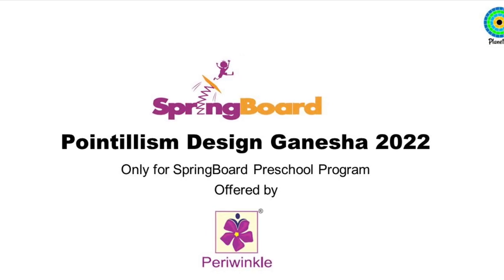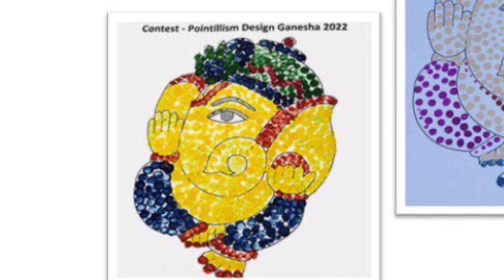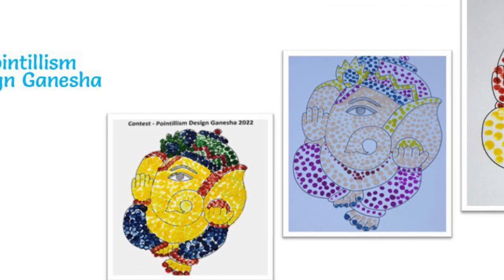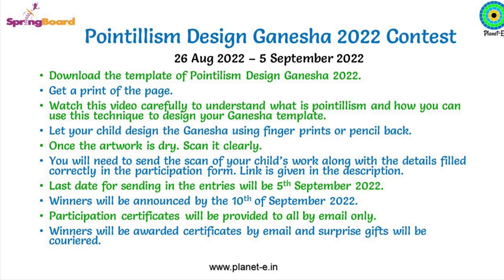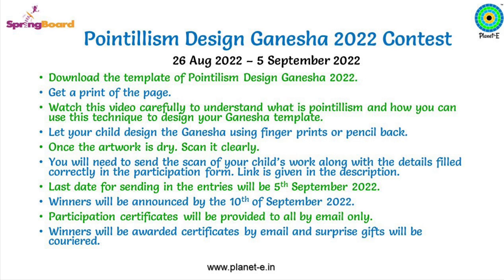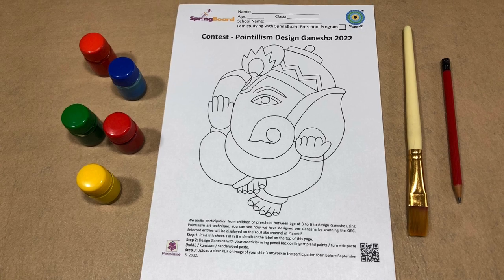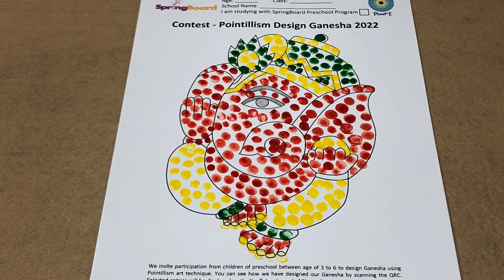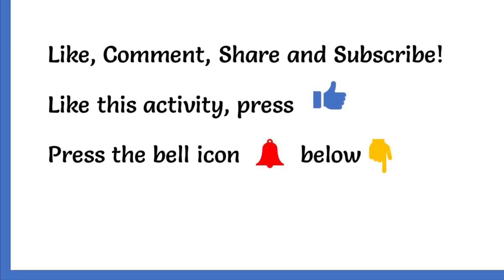Pointillism Designed Ganesha Contest 2022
Pointillism Design Ganesha 2022 is a contest for the preschoolers using the SpringBoard Preschool Program. This contest encourages children to work with their fine motor skills on the festive occasion of Ganesh Chaturthi.

This is a contest aiming to invite participation of children who are in their early learning years. Pointillism is a style or painting a picture with small marks of paint. This contest nurtures social and emotional skills, encourages fine motor skills, sportsmanship spirits, creativity and uplifts the involvement of children in festivities.

If you are not willing to participateor cannot participate beacuse your schoo is not a partner of SpringBaord, you can still download the template given below and Create a beautiful Pointillism Ganesha for your home / school / preschool / institute.

Happy Festivities!

Regards,
Team Planet-E